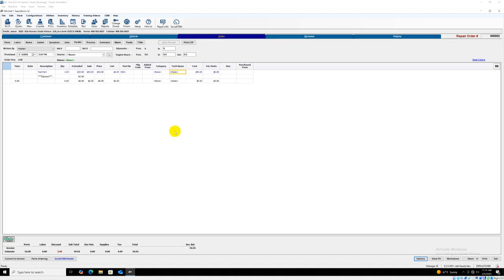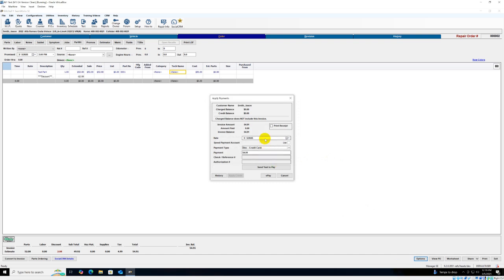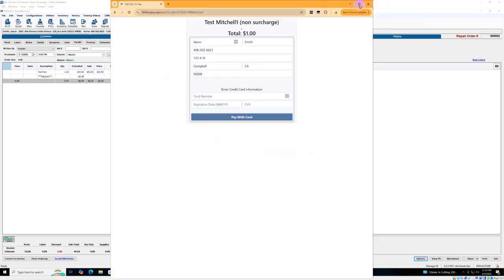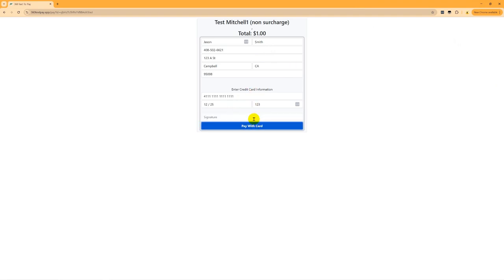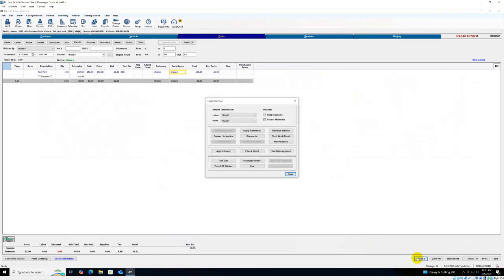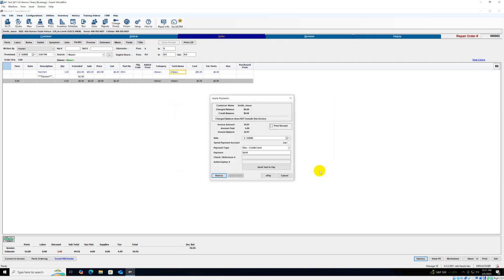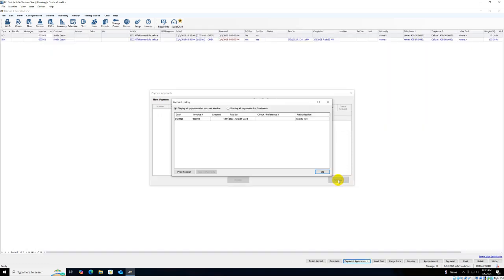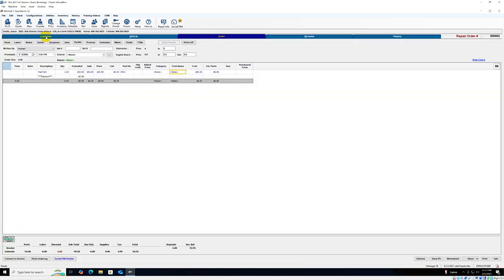360 Payments How To: Sending Text to Pay with Mitchell 1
Here are the instructions on how to send a 360 Text to Pay in the Mitchell 1 software.